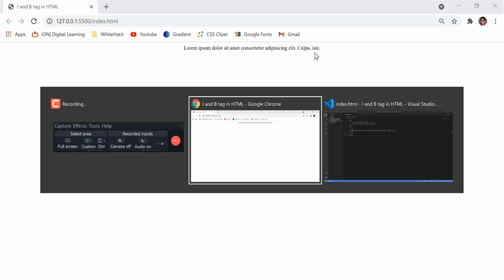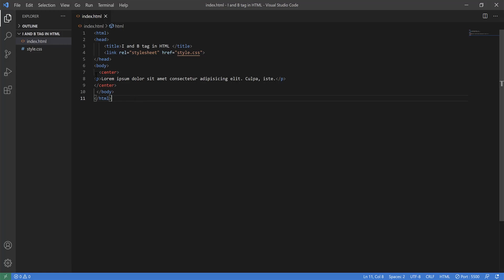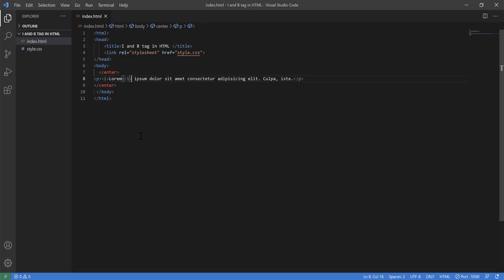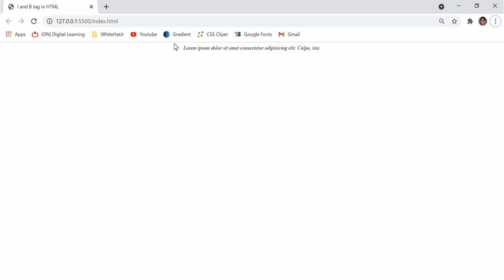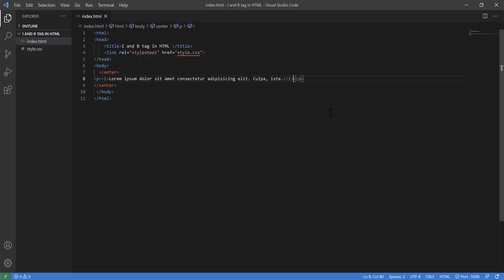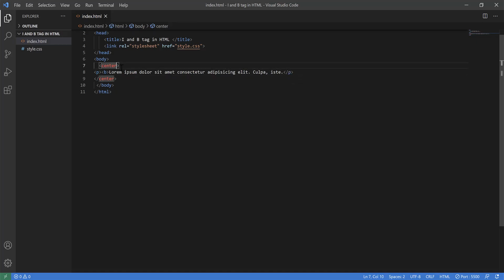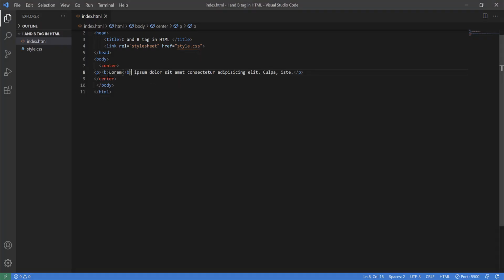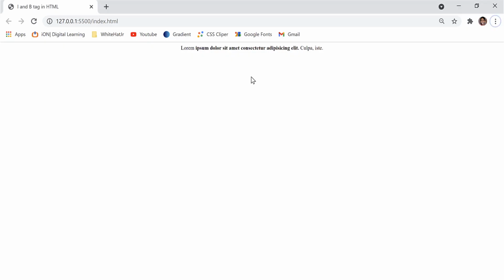How to use I and B tag in HTML